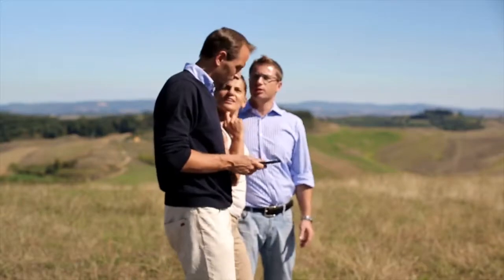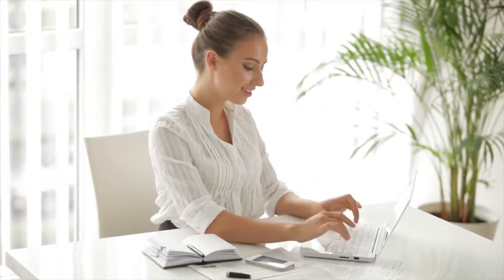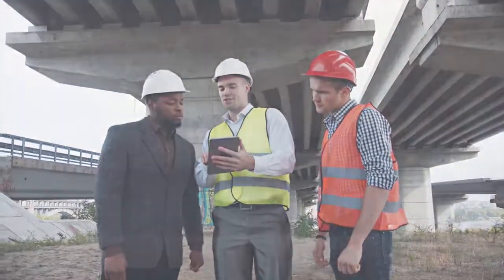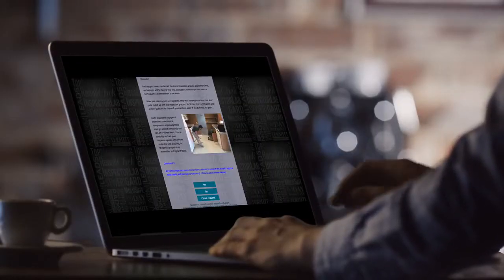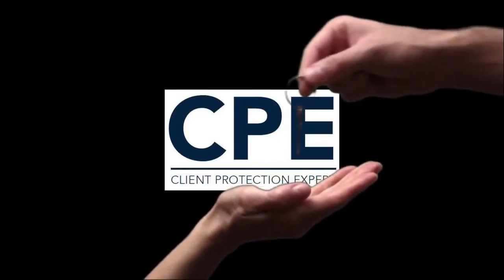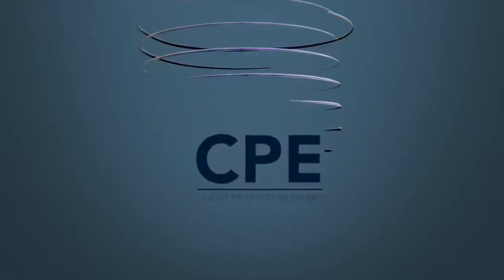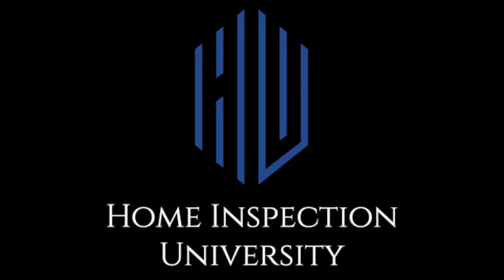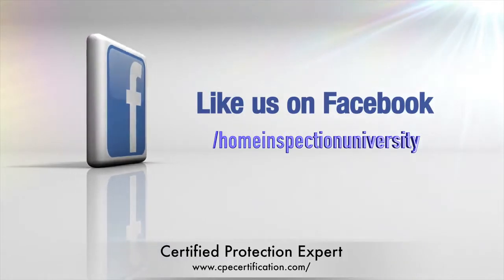Property 360 Client Protection Expert for Your Florida Home Inspection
Property360 is the Client Protection Expert in a Florida Home Inspection.